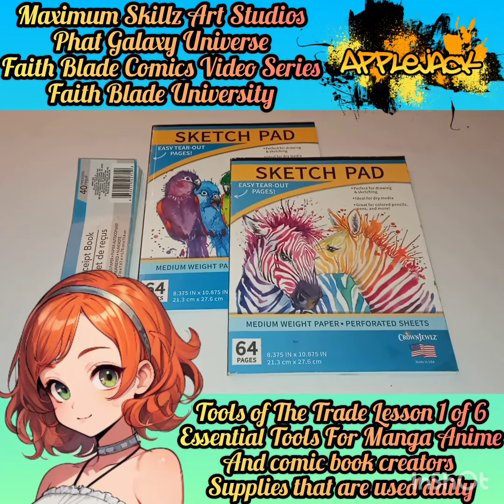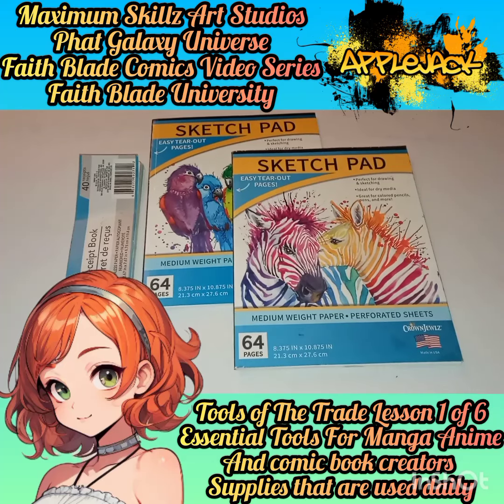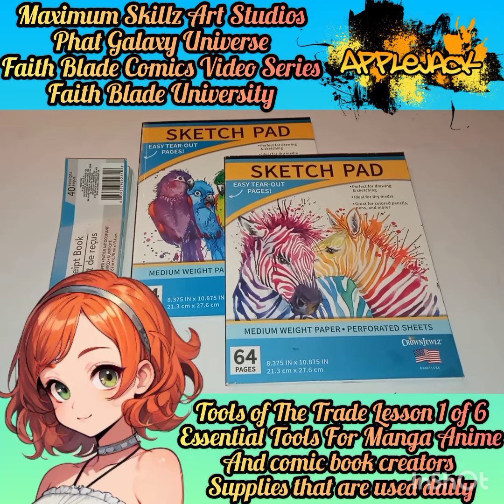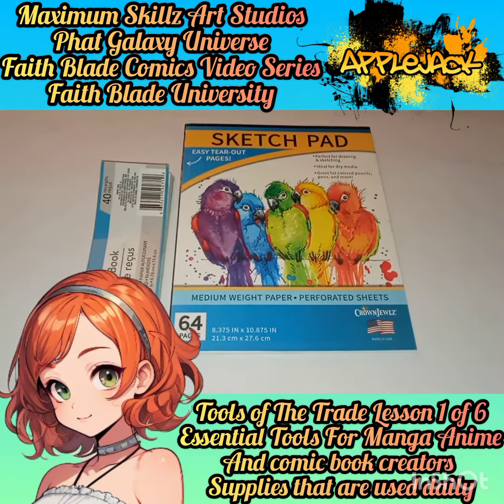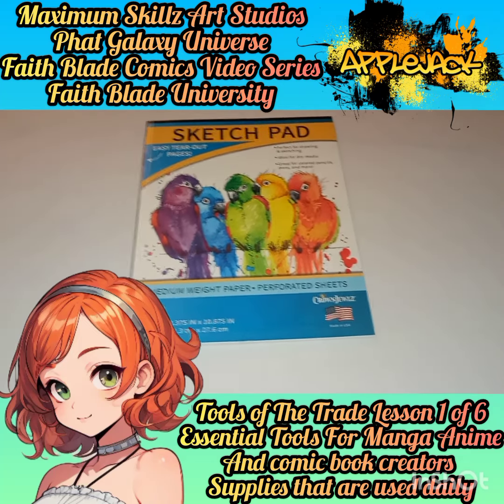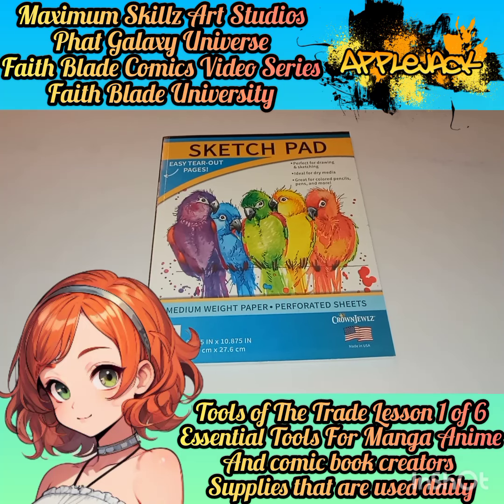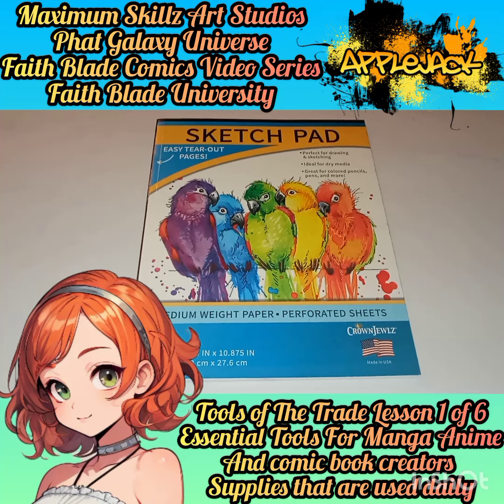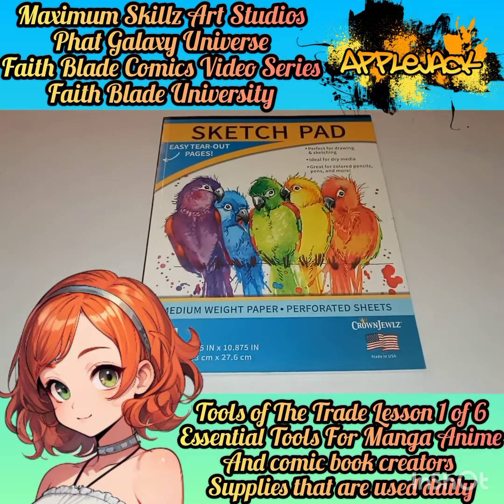Tools of the trade essential supplies needed to be effective in manga and Comics